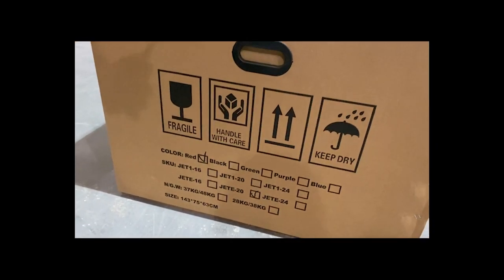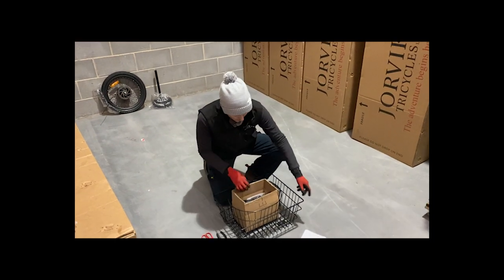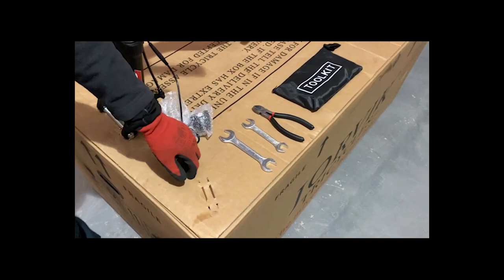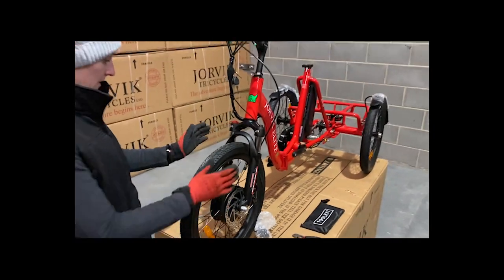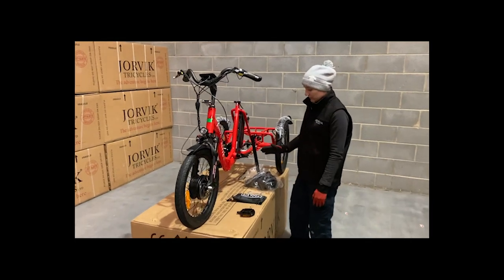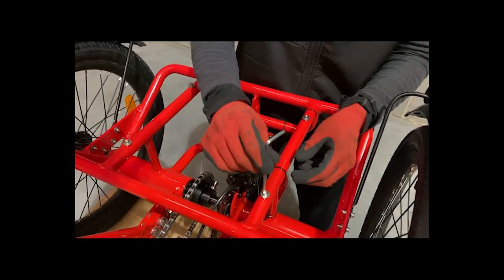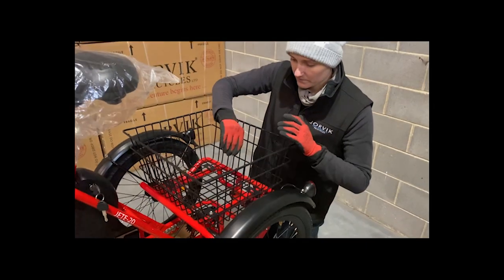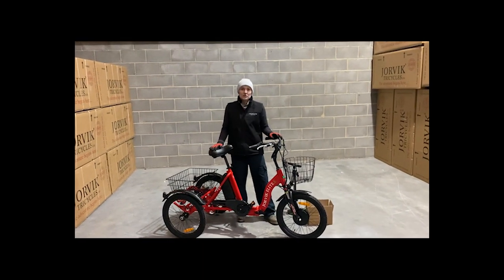JET-E: How to assemble your tricycle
00.00  Unboxing your Tricycle
03:01  Handlebars
05:57  Front Wheel
09:10  Front Fender
11:27  LCD Cables & Keys
12:05  Pedals & Seapost
13:29  Rear Fenders
15:33  Rear Basket
16:13  Basket Bracket
18:36  Front Basket & Cable Tidy
20:02  Final Checks